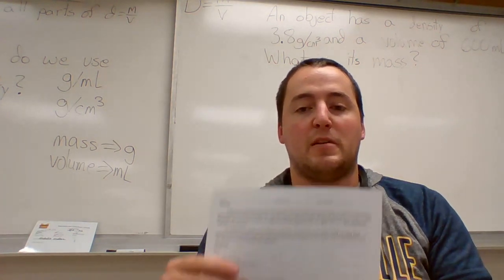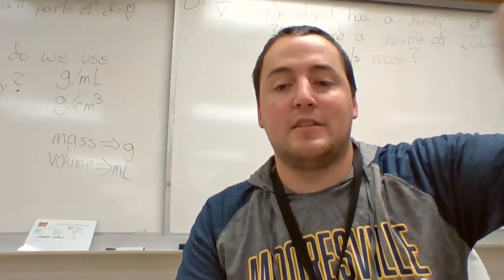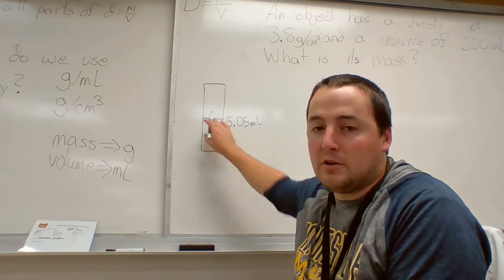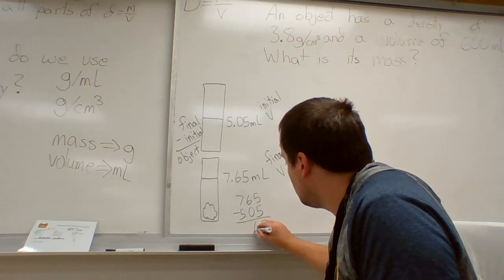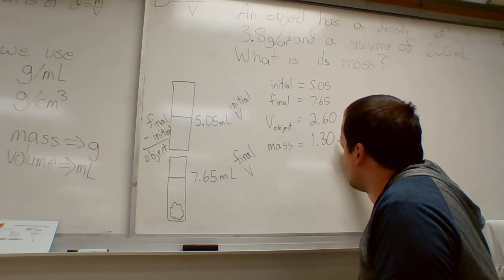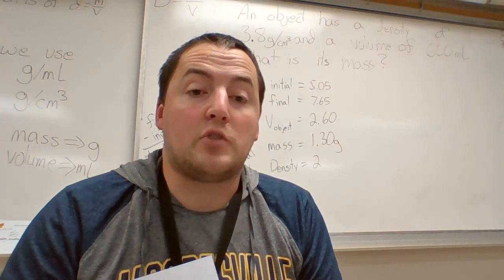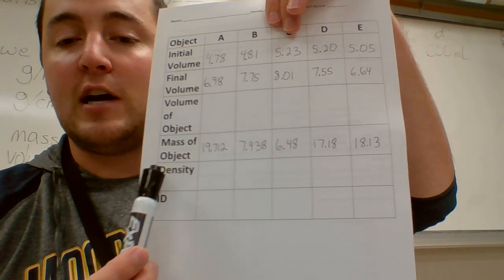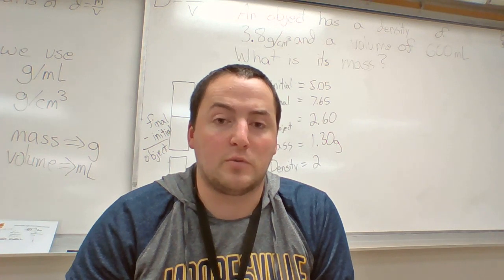Lab Density ID